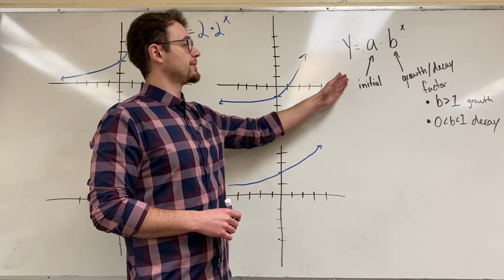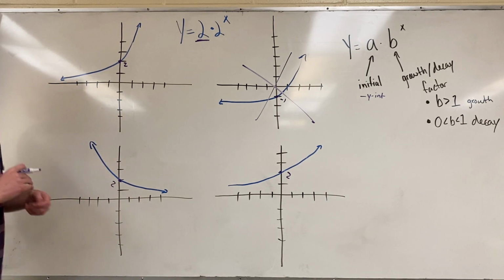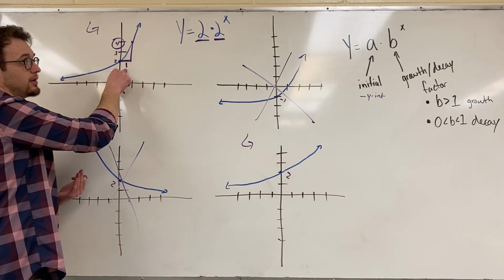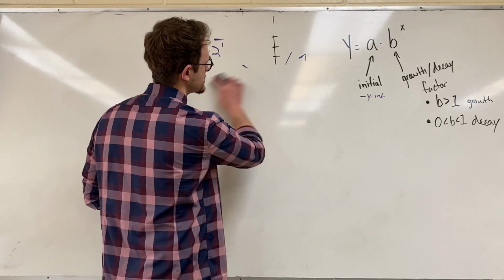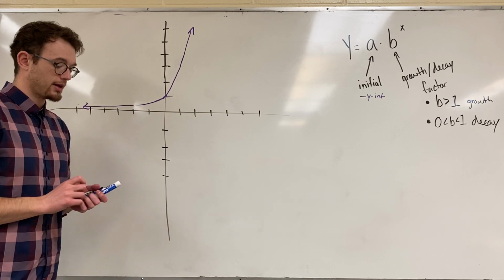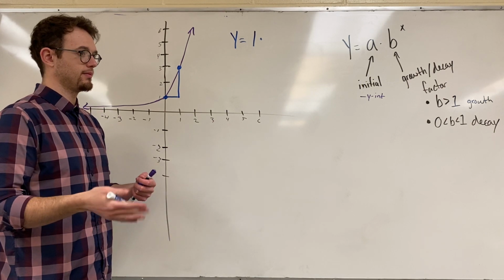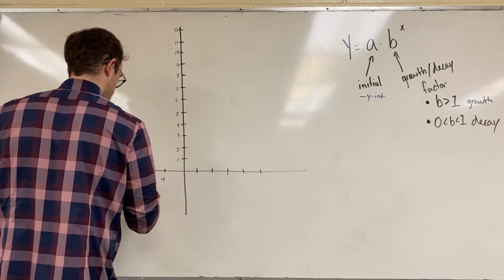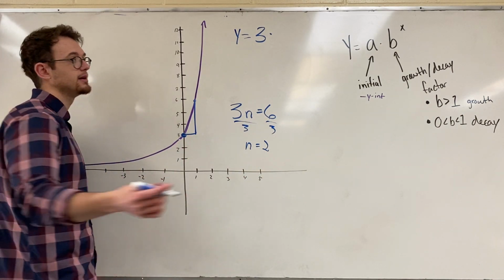Exponential Functions & Graphs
Just a small lesson on exponential equations and their graphs for my students.